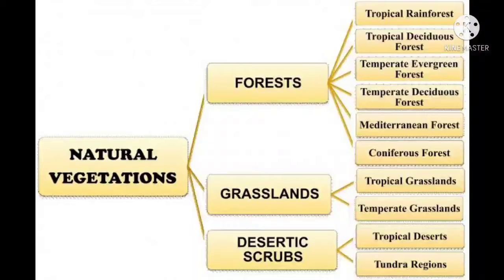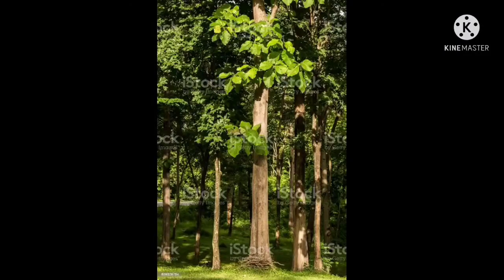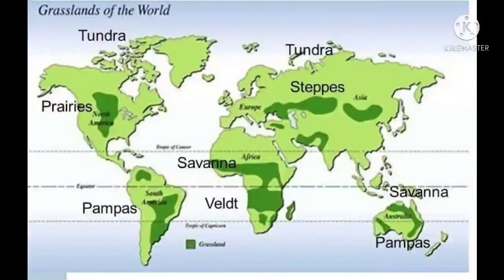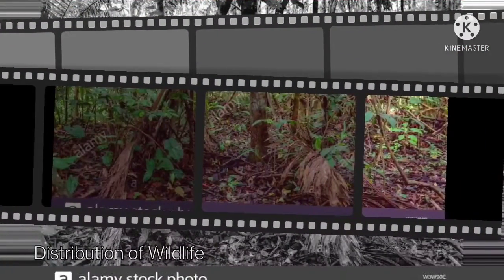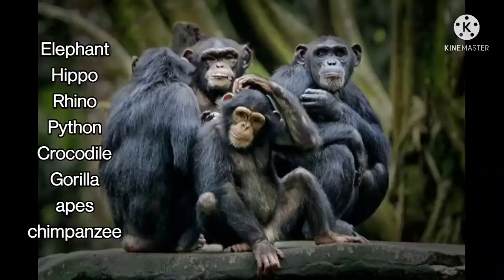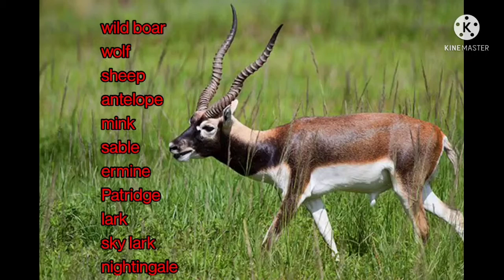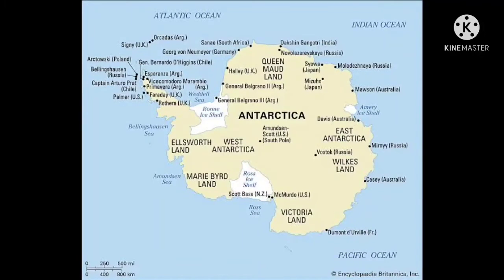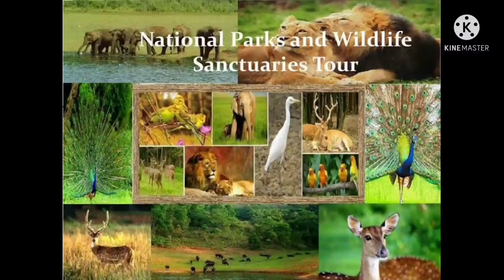Natural vegetation and Wildlife,,, VIII-grade,, Geography ( The complete explanation of this lesson)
Natural vegetation and Wildlife,,, it's really helpful for students especially for their geography lessons,,, it's complete explanation of the lesson